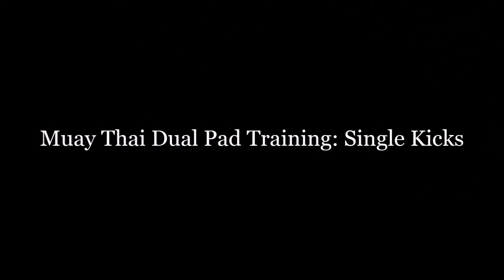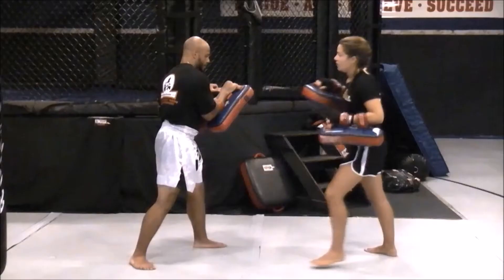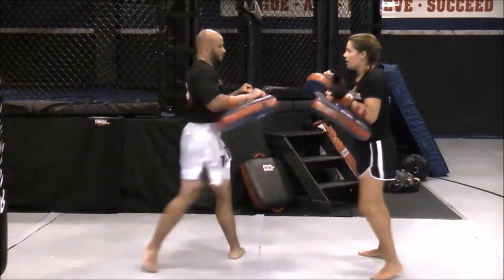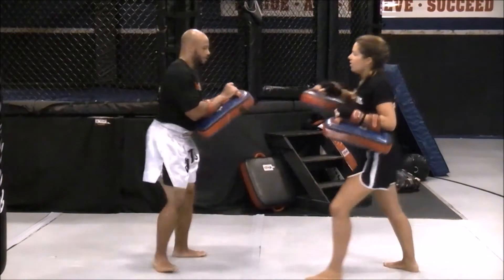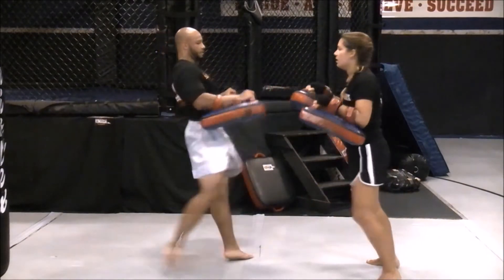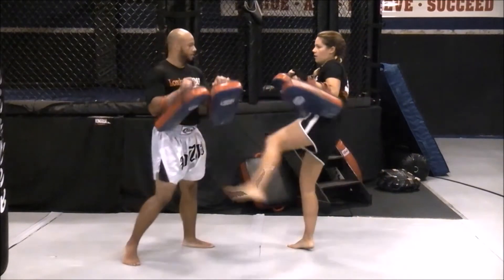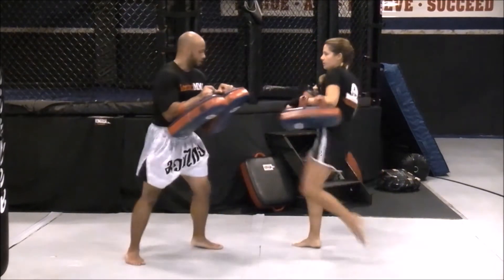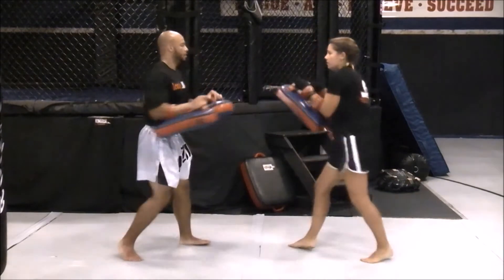Muay Thai Dual Pad Kick Training: Single Kicks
Muay Thai Kickboxing Drill.  Muay Thai dual pad kick training.  Each partner holds Thai pads and performs single kicks back and forth with partner.  Improves kicking speed, eye foot coordination, leg endurance, and over all kickboxing conditioning.

Bruce Lombard is a Professional MMA and Muay Thai Coach.

Bruce is the owner of LombardMMA.  He also is the creator of:

- MMAFx (Mixed Martial Arts/Football Cross Training)
- LombardMMA-FIT(Home Kickboxing Fitness Workouts)
- Martial Arts Fitness (Secondary Physical Education Curriculum).